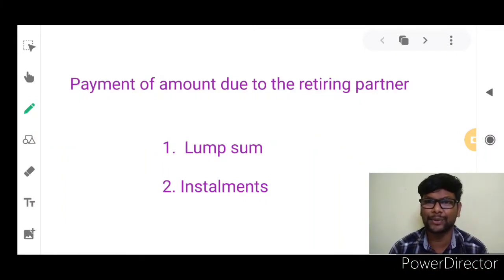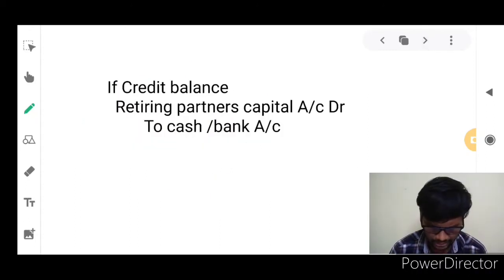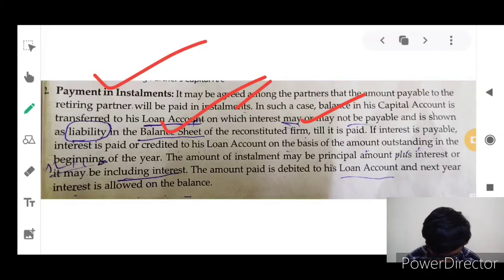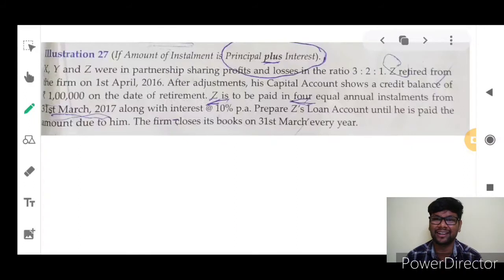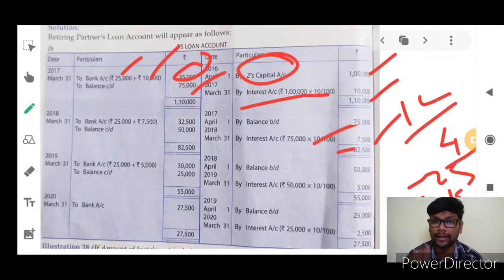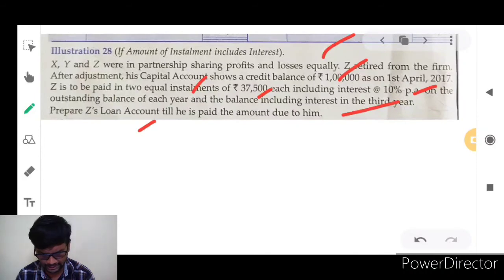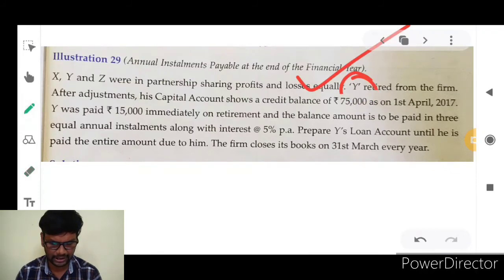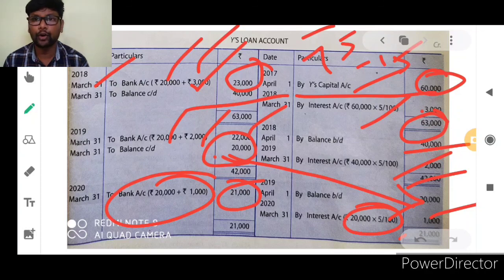Payment of amount due to retiring partner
Chapter 6 ( Retirement of a partner) class12